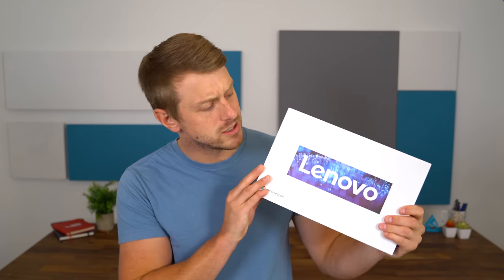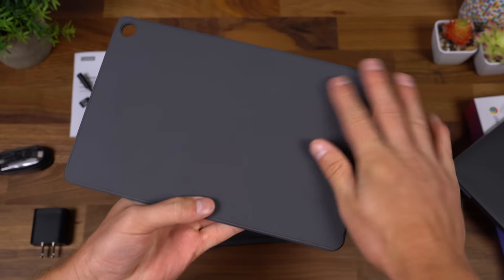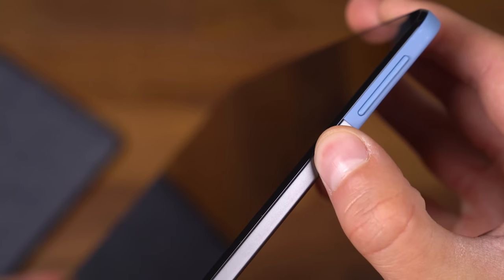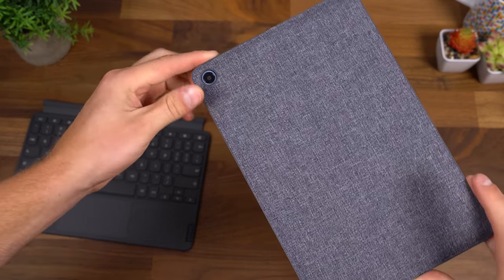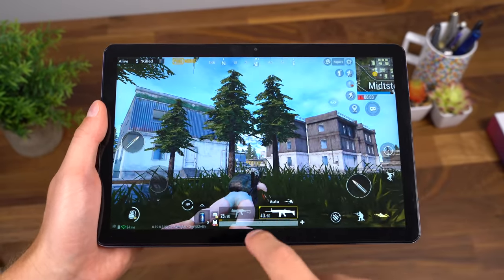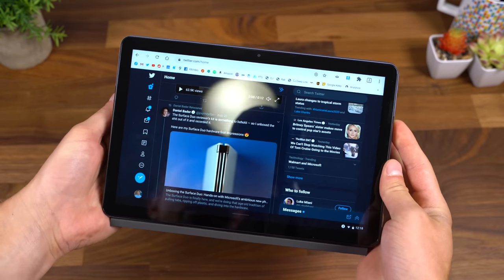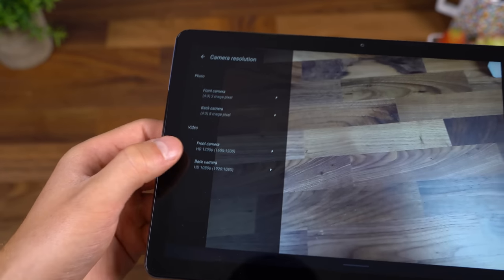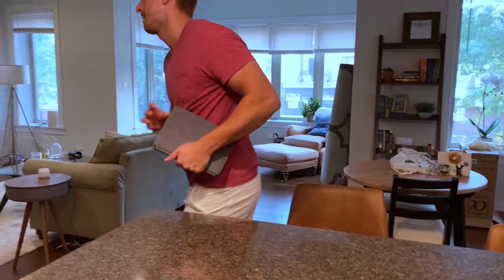Lenovo Chromebook Duet Unboxing and Hands On!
Featuring the MediaTek Helio P60T processor, the Chromebook Duet from Lenovo is a great compact tablet/laptop Chromebook option! Chromebook Duet and More MediaTek Devices
My gear: